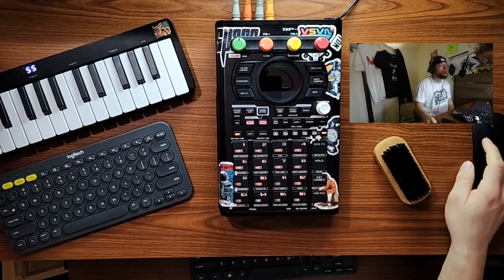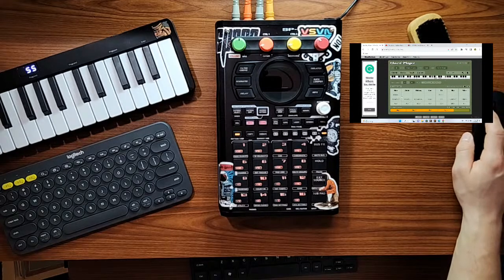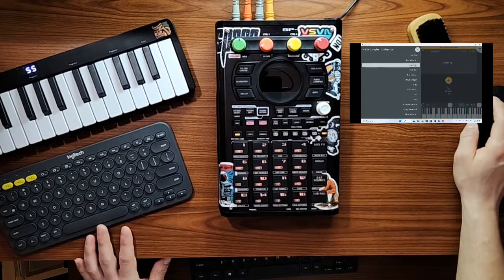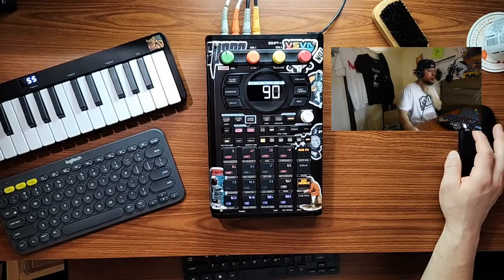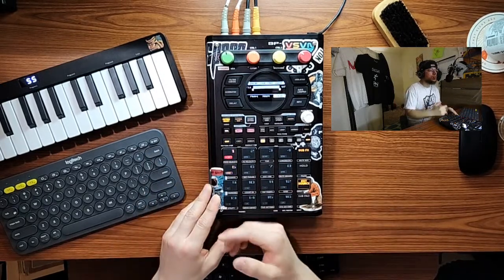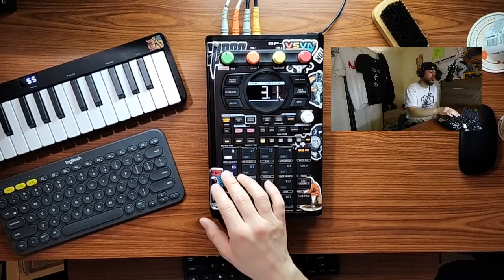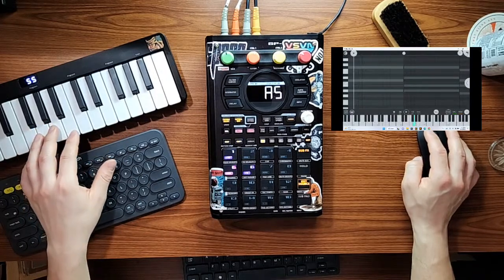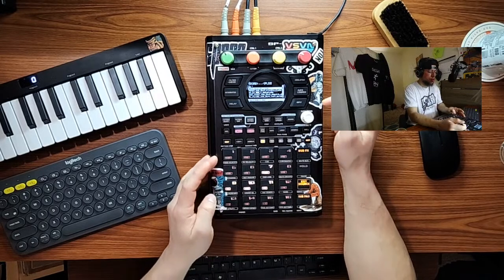📺 FREE Chord Generator x FL Studio Mobile x SP-404 MKII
Koala Drum Pad Controller

Koala keyboard

USB Hub for Koala

Soundcard for Koala

Bluetooth mouse for Koala

INVEST IN YOUR TALENTS TEE!

Run Your Dreams TEE!

SP-404 MKII is IN STOCK!!!

MIDI Cable for MPK mini Plus and 404 MKII

Boss 3.5 mm MIDI Cable for Oxygen Pro mini & 404 MKII

SUPPORT THE LIFTED NOISE CHANNEL BY USING ANY OF THE LINKS ABOVE!